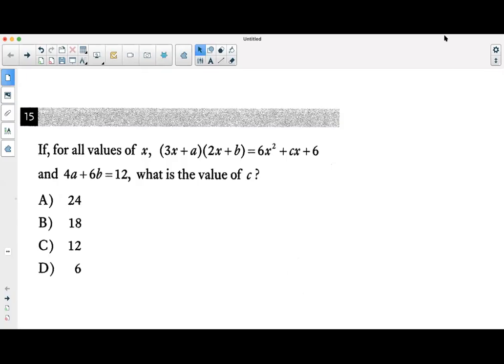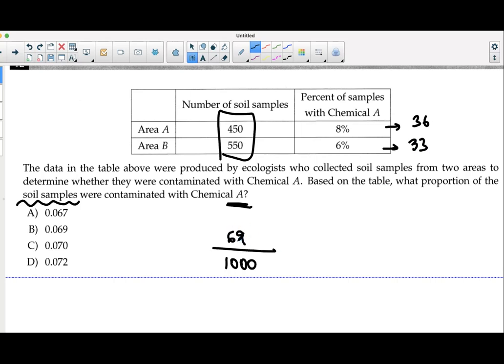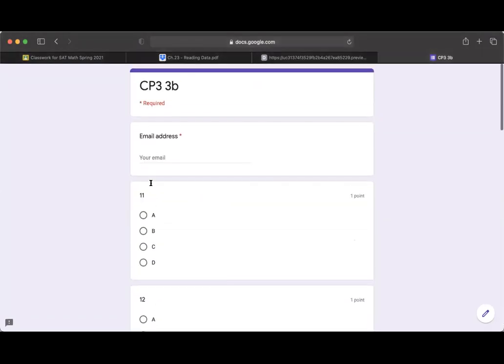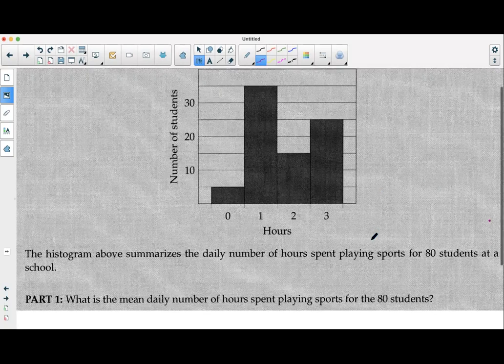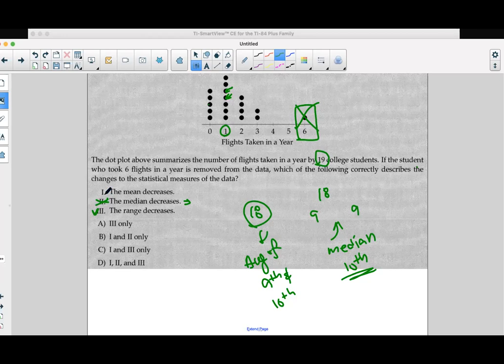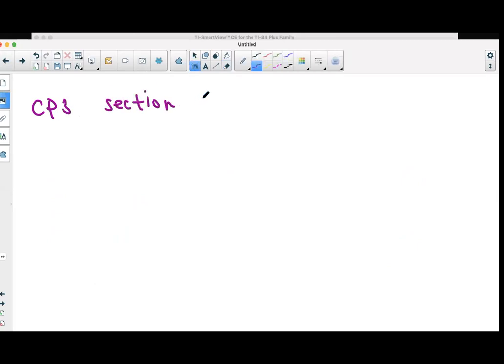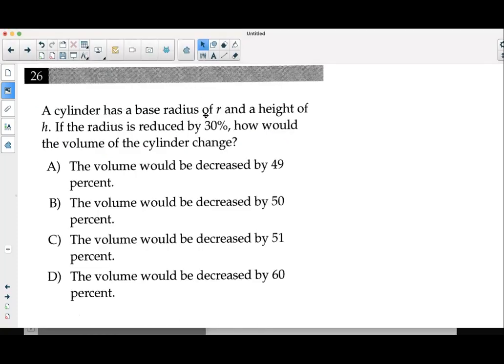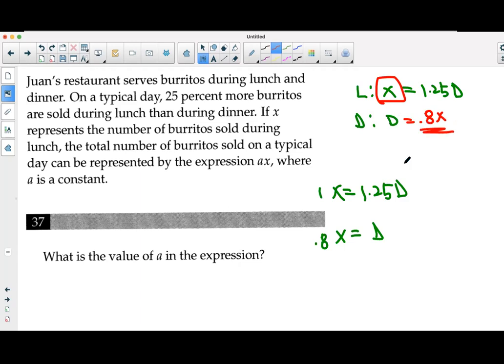SAT Math 0130